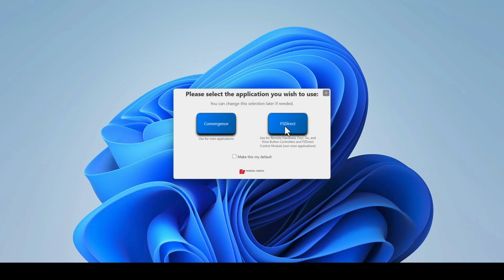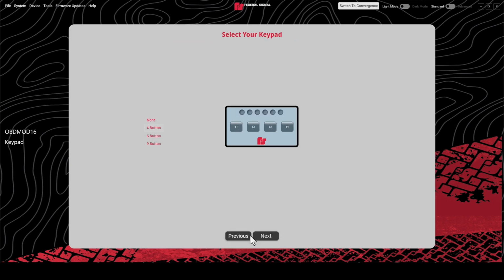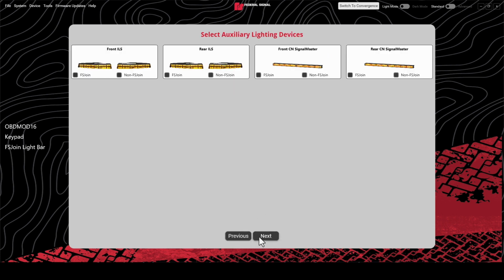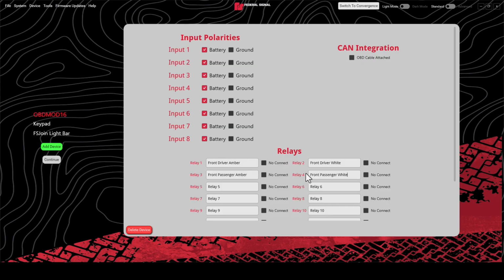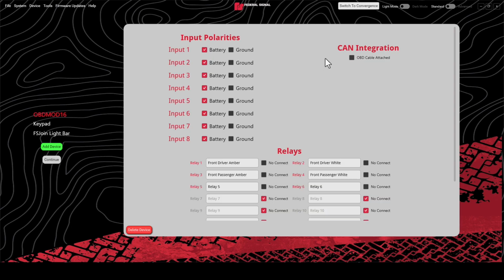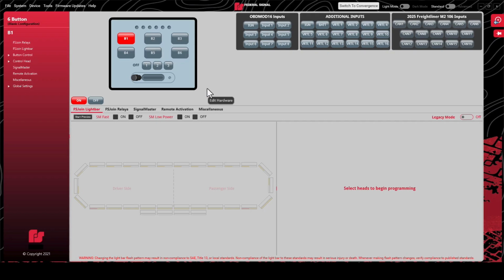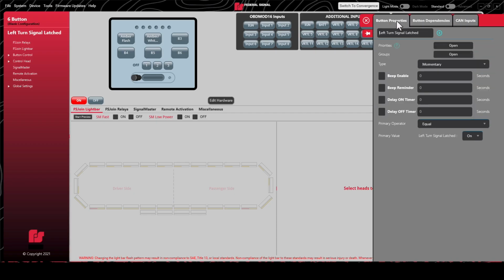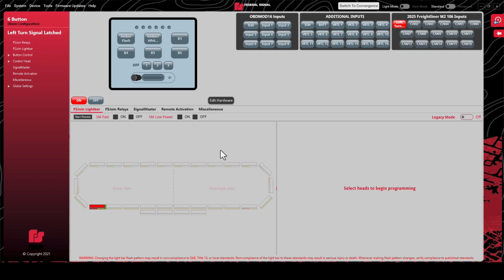How to Program Your FSDirect™ Convergence Control Module | Federal Signal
In this tutorial, Patrick from Federal Signal walks through how to use the FSDirect configuration software to program an FSDirect™ module with an OBD Mod 16 and a six-button controller. You’ll learn how to select the correct device type, choose the right light bar model, configure relays and input polarities, set up CAN integration, and assign functions and flash patterns to your controller buttons and OBD inputs.

*Key Topics*
00:21 Selecting OBD Mod 16, standalone light bar controller, or serial interface module
00:37 Choosing OBD Mod 16 with a six-button controller
01:37 Selecting FSJoin or non-FSJoin Allegiant light bar
02:16 Adding or skipping ILS, CN SignalMaster, and auxiliary devices
02:47 Using the OBD Mod 16 edit hardware screen for relays and polarities
03:19 Naming and disabling unused relays to simplify programming
03:53 Setting input polarities and configuring CAN integration
04:29 Selecting the correct OBD cable and vehicle
04:50 Programming buttons and OBD inputs, properties, and dependencies
05:49 Choosing CAN signals and setting message parameters
06:49 Programming light bar modules to respond to CAN events
07:27 Testing flash patterns with the preview feature